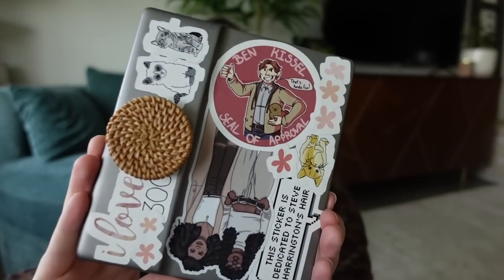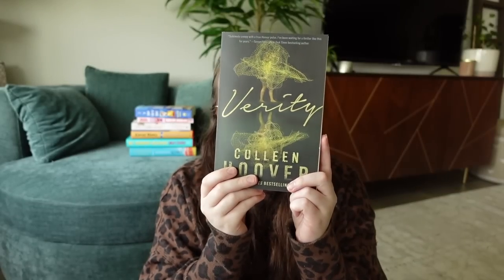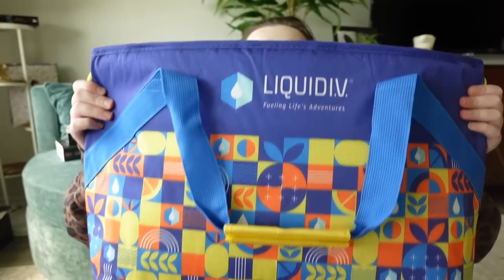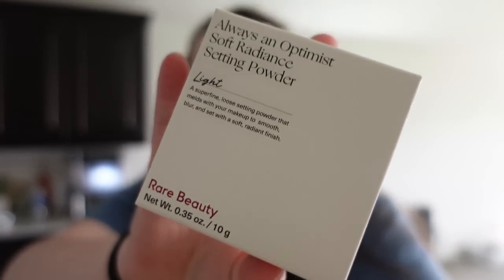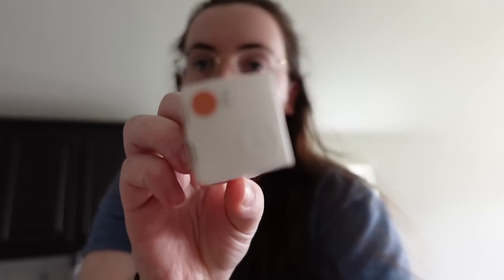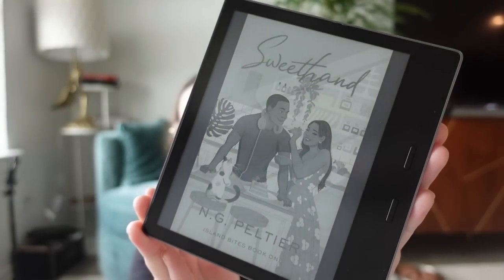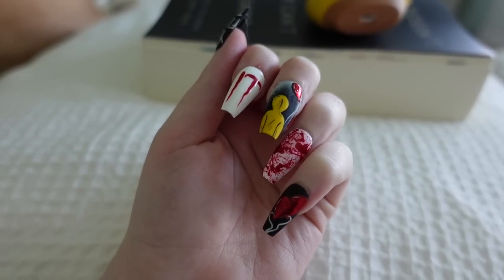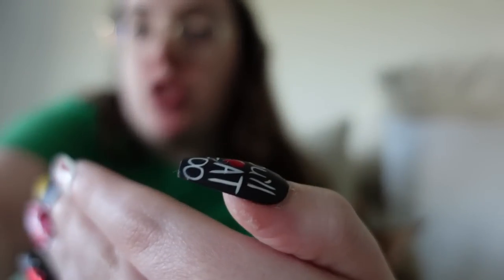WEEKLY READING VLOG | more book shopping + reading sprints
Follow of on pangobooks: oliviareadsalatte
CODE: OLIVIA5 for $5 off!

Exclusive journaling videos, book clubs, reading sprints, livestreams, etc.

⏰ Time Stamps
00:00 vlog lol

📖 Books Mentioned
○ The Jasmine Throne
○ Ordinary Monsters
○ House of Leaves
○ By the Book

👯‍♀️ People I Mentioned:
○ Aaron: @BookedandBusy
○ Ali: @hardbackhoarder

🌱  Socials
○ Amazon WL